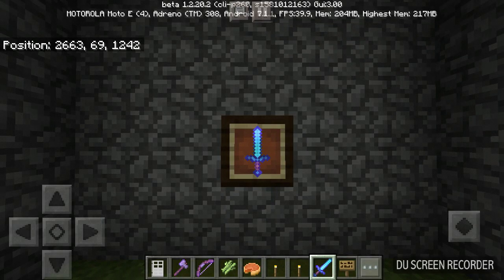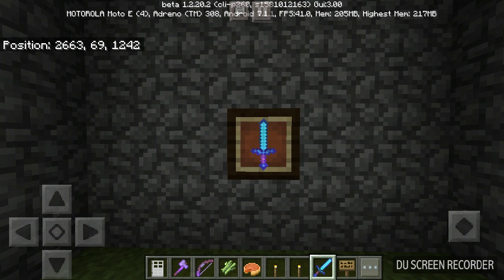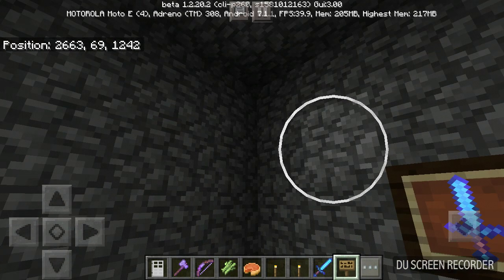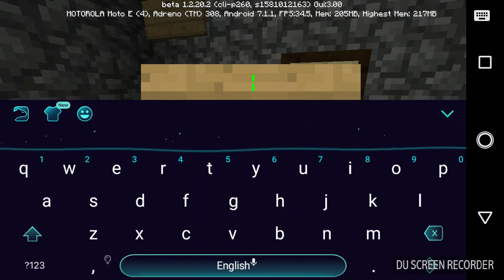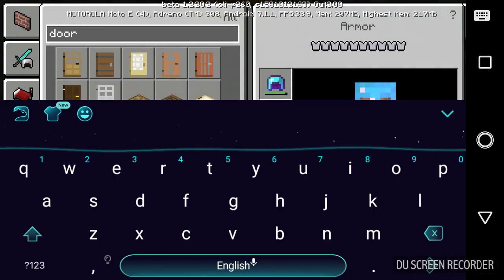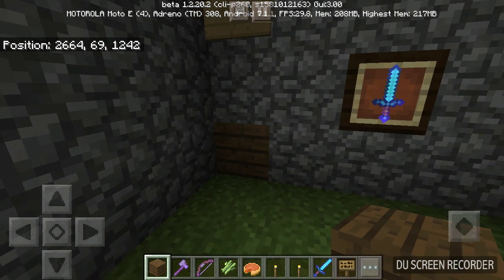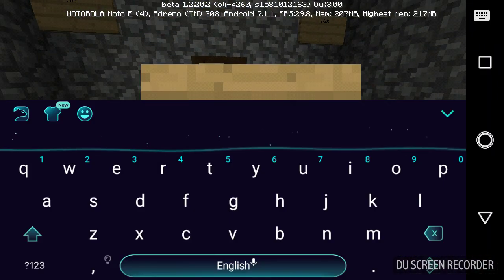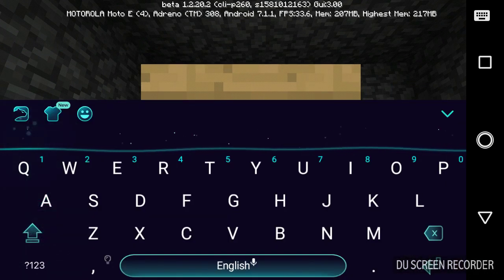Charlie Charlie challenge (Minecraft) 100% real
Hi guys today I'm doing Charlie Charlie challenge in Minecraft.